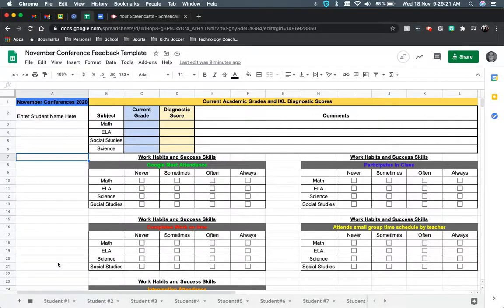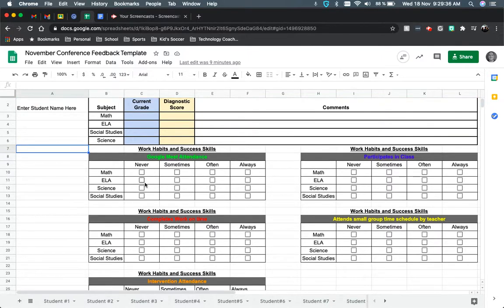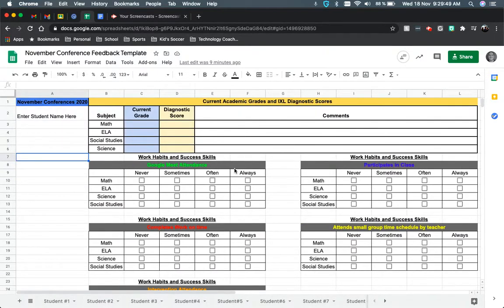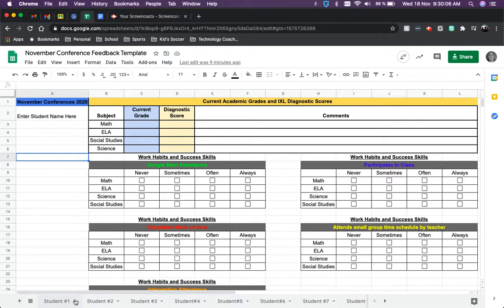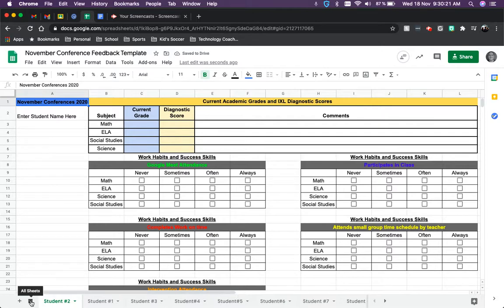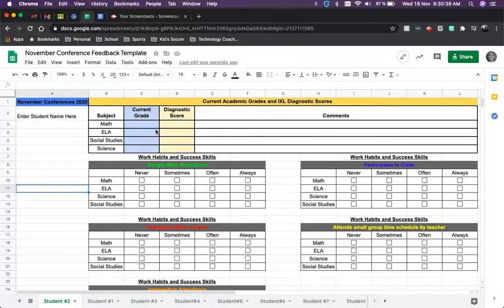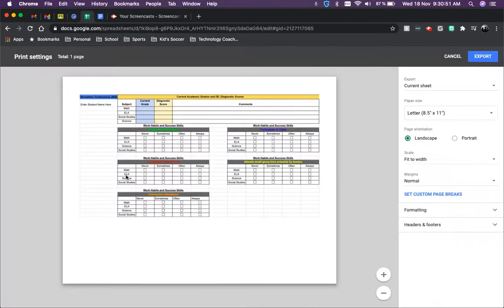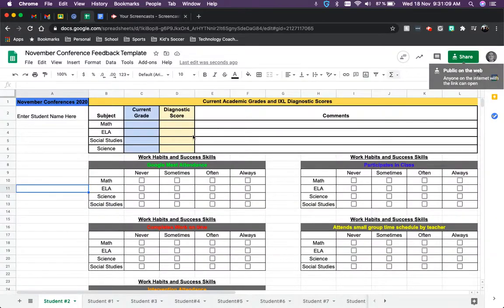November Conferences Template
Quick Walkthrough demonstrating the Google Sheets Template for November Conferences.